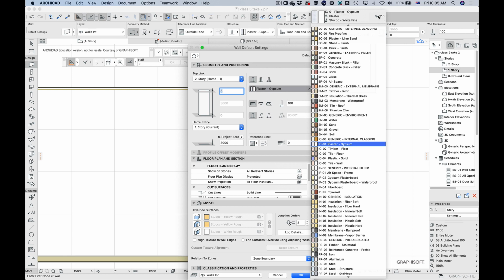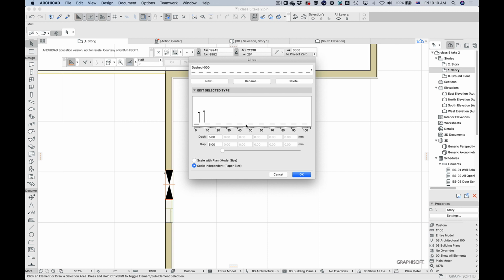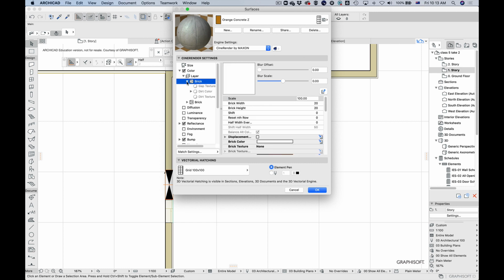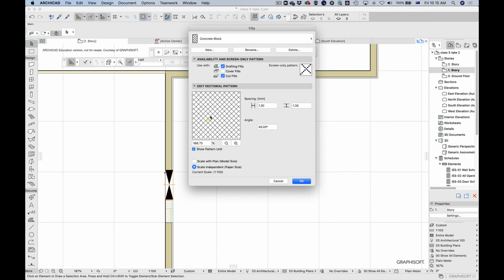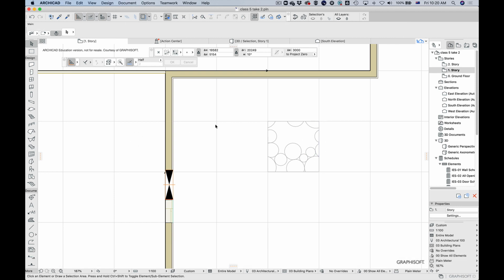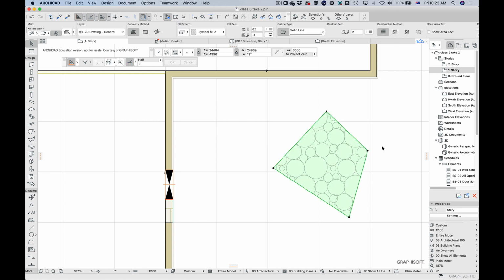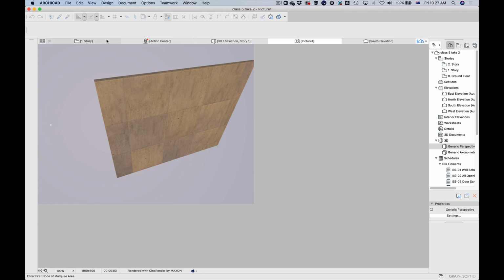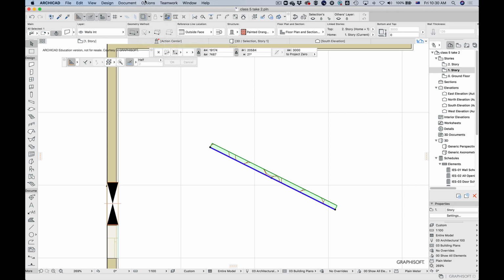ArchiCAD 23 - Tutorial 6: Element Attributes, Priorities, Custom Fills (+more)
In this session, we will talk about priorities, look at the some of the Element Attributes including Fills, Building Materials, Composites, and  a brief look at Surfaces (I’d like to do more on this at some stage). You’ll also learn how to create a custom building materials incl tips and tricks for making your own fills. You know what to do :-)